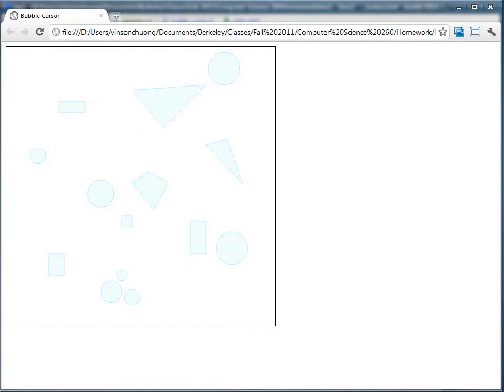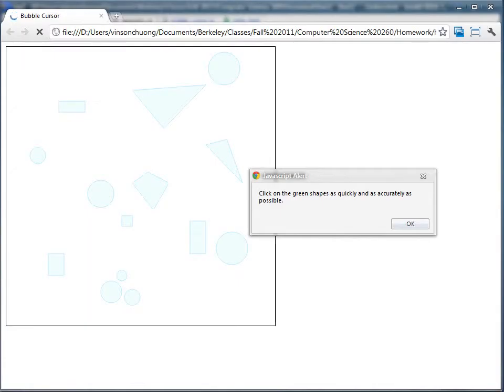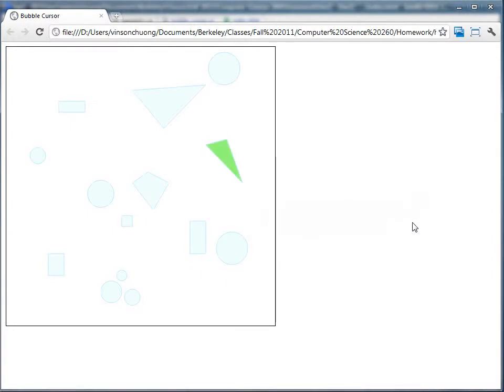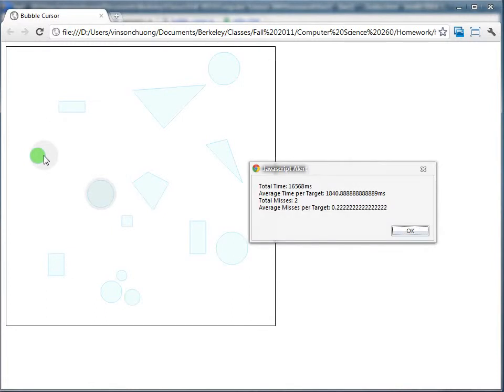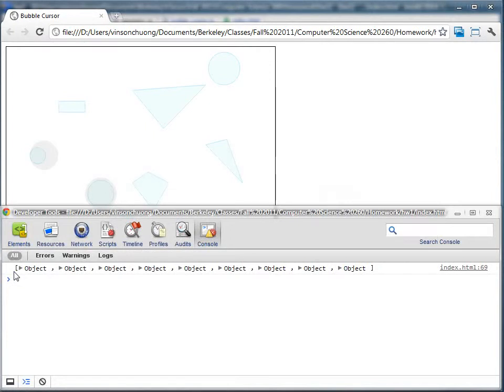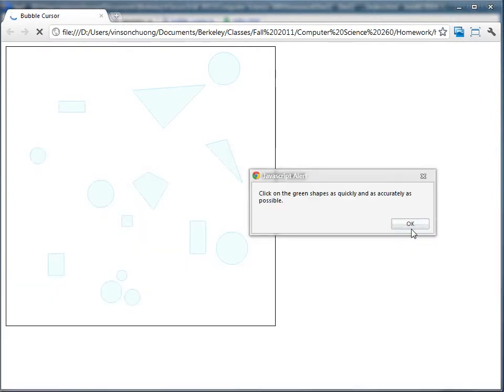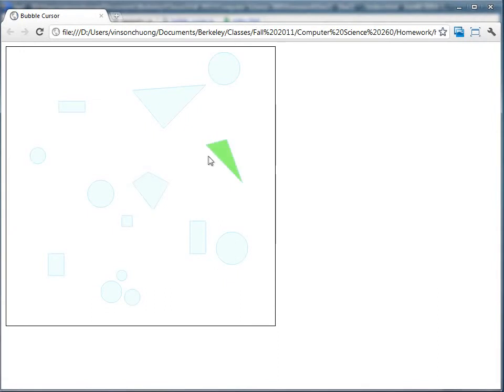Bubble Cursor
An implementation of the Bubble Cursor as described by Grossman and Balakrishnan.